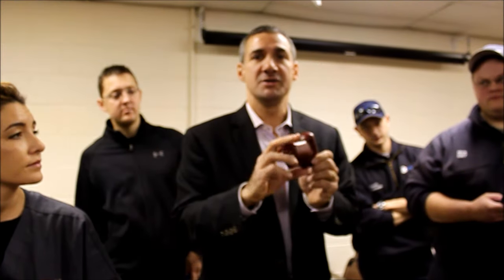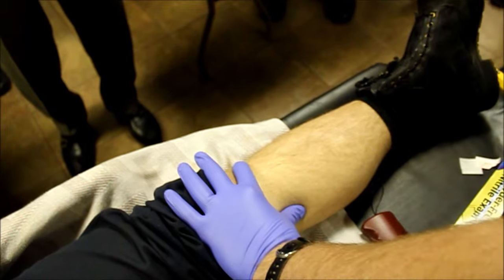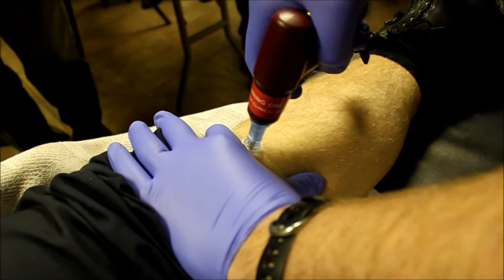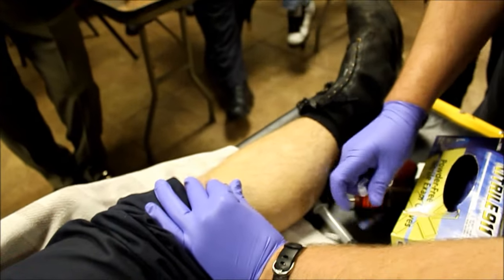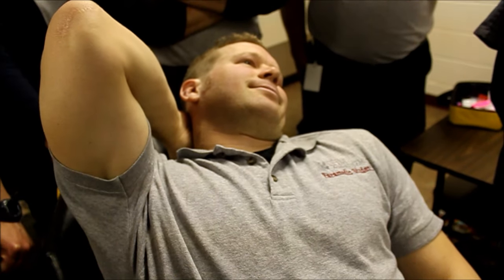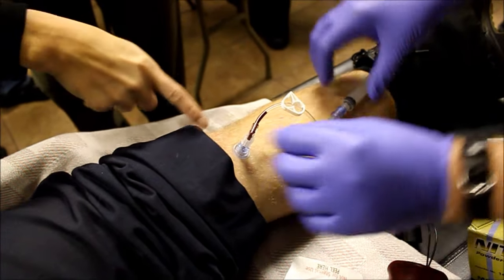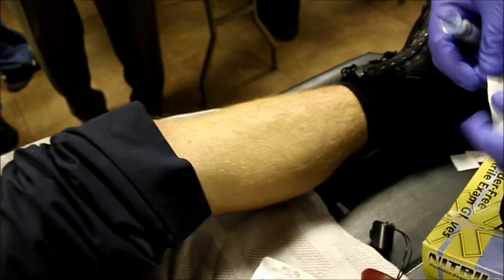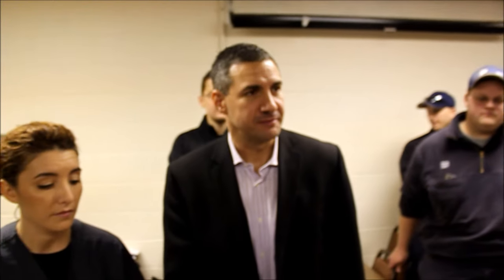IO Live Insertion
Proximal Tibia